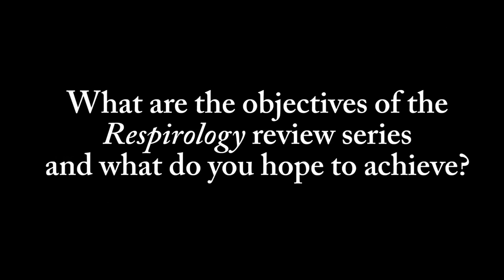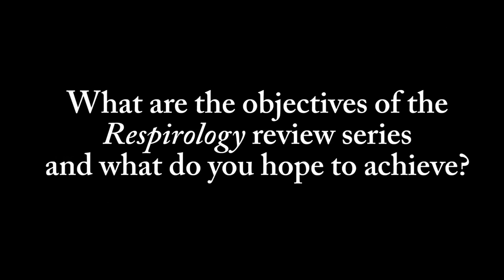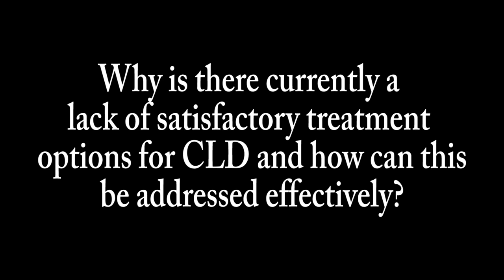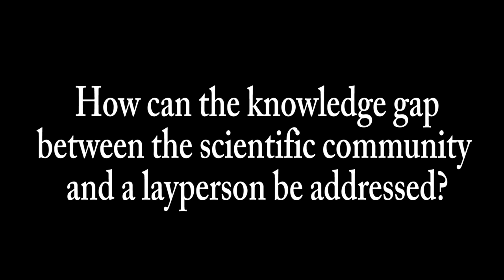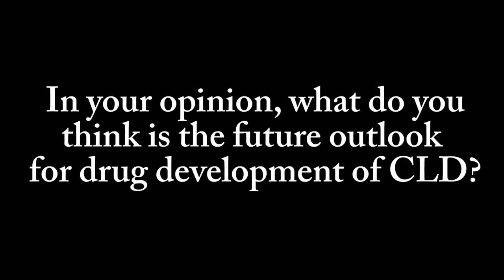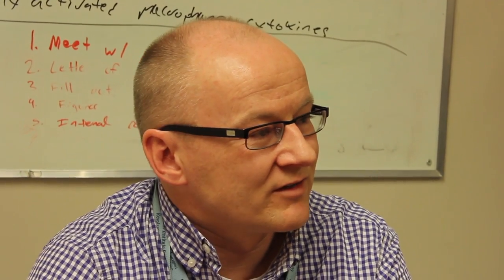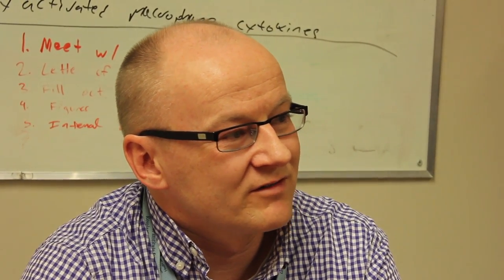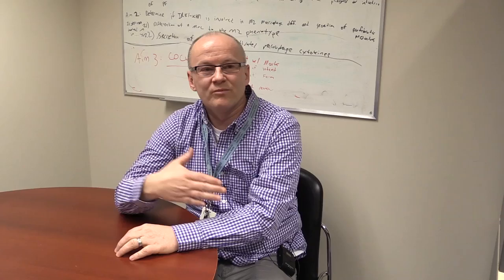Drug development for chronic lung disease: Mission Impossible?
This review series proposed by Drs. Martin Kolb and Kjetil Ask discusses the different challenges involved in drug development for chronic lung disease. These begin at the biology level with understanding the mechanisms of disease initiation and progression to target identification. Once a putative target is identified, it remains unclear how to test potential efficacy in preclinical models of chronic lung disease and how to interpret and translate results from animal models to human disease. The complexity of many chronic disorders and multimodal therapies may be required in order to modify the course of these diseases. Further, from a clinical and regulatory perspective there is substantial debate on what primary outcomes should be used for validation of drug efficacy and regulatory approval of new compounds. This review series will address these questions and provide a general update for the interested reader of Respirology.

This video was created by Mawleshan Pathmajarah, Hassan Alsaleh, Dana Abu-Jazar, Aunima Bhuiya and Hina Abdulla and Sohail Mahmood. Respirology.

The following articles for this review series are available:

Ask, K. and Kolb, M. R.J. (2015), Drug development for chronic lung disease - Mission impossible?. Respirology, 20: 13–14. doi: 10.1111/resp.1244520.1

Joos, G. F. and Gabazza, E. C. (2015), Is there still hope for single therapies: How do we set up experimental systems to efficiently test combination therapies?. Respirology, 20: 15–23. doi: 10.1111/resp.12438

Rose, D. M., Marshall, R. and Surber, M. W. (2015), Pharmaceutical industry, academia and patient advocacy organizations: What is the recipe for synergic (win–win–win) collaborations?. Respirology, 20: 185–191. doi: 10.1111/resp.12458

Feltmate, K., Janiszewski, P. M., Gingerich, S. and Cloutier, M. (2015), Delayed access to treatments for rare diseases: Who's to blame?. Respirology, 20: 361–369. doi: 10.1111/resp.12498